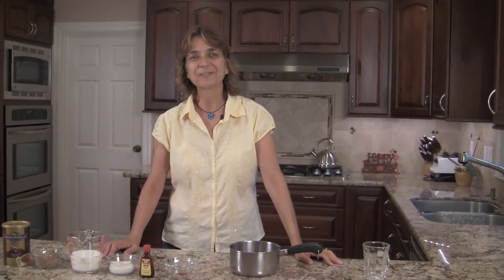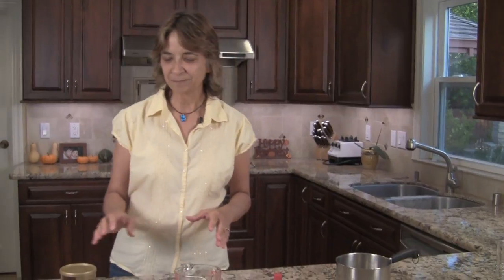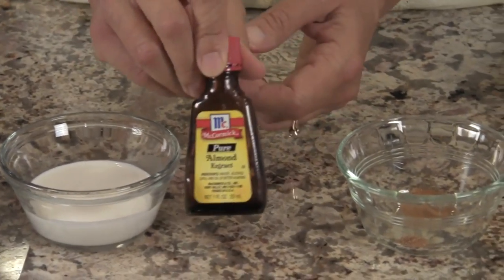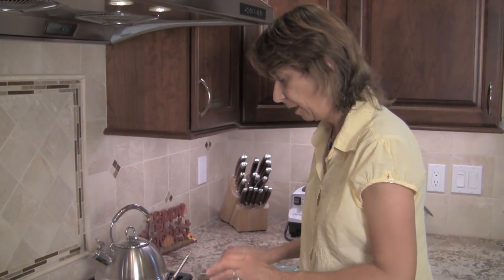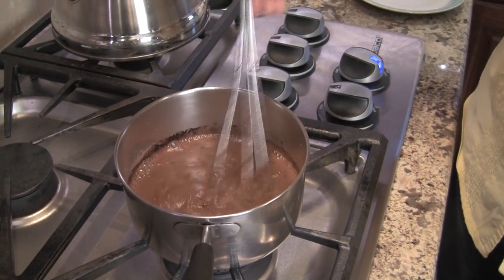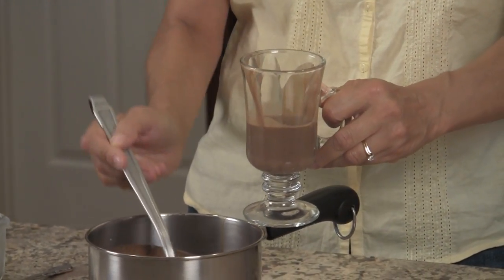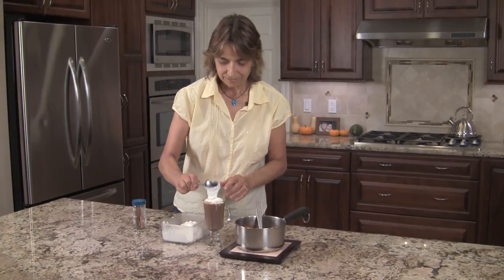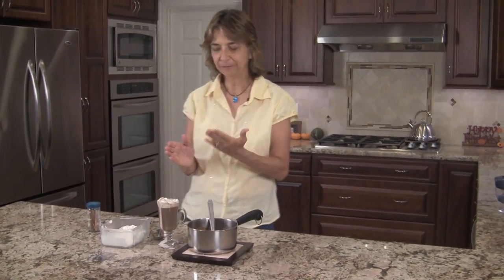How To Make Homemade Mexican Hot Chocolate The Delicious Way by Rockin Robin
I will show you how to make Mexican hot chocolate from scratch that's quick and easy.

I am going to show you how to make  hot chocolate that is rich, creamy, and delicious.  Perfect for those cold winter days when you need to warm up.

This Mexican hot cocoa  recipe is super easy and the trick is to use quality ingredients.

Ingredients:
6 Tbsp Ghiradelli Premium hot cocoa
1 cup of whole milk
1/4 cup heavy cream
1/4 tsp. almond extract
1/4 tsp. ground cinnamon
1/8 tsp. ground nutmeg

Directions:
Heat the milk and cream until just hot.  Do not boil.  Add all the other ingredients except the almond extract and stir until disolved.  Turn off the heat and add the almond extract and stir.

Serve in a mug and top with homemade whipping cream.  If you like cinnamon you can add a cinnamon stick to your mug.